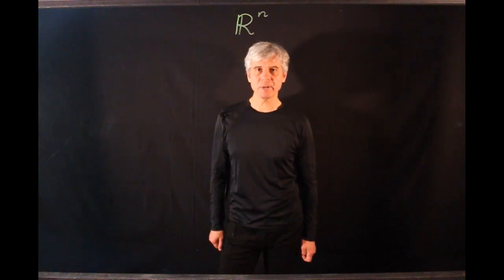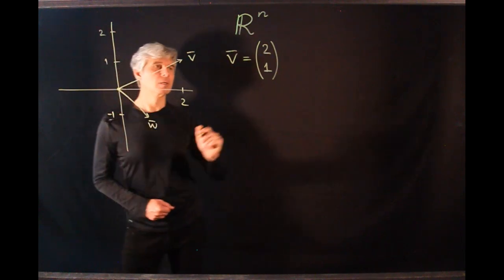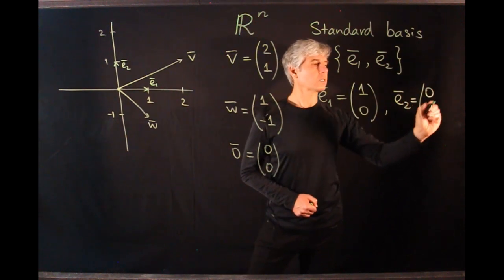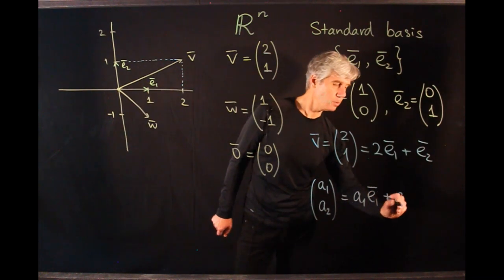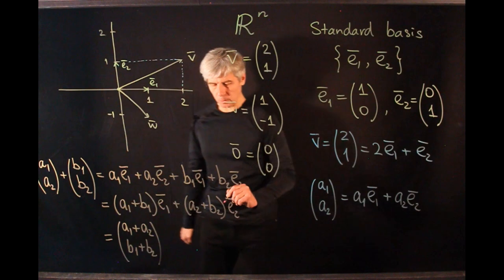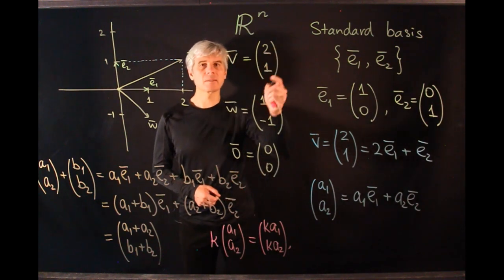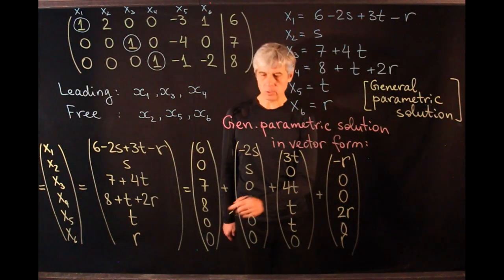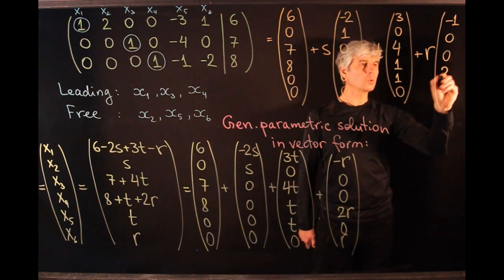Lecture 9 R^n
In this lecture we explain the ideas of René Descartes, who introduced algebraic approach to geometry.